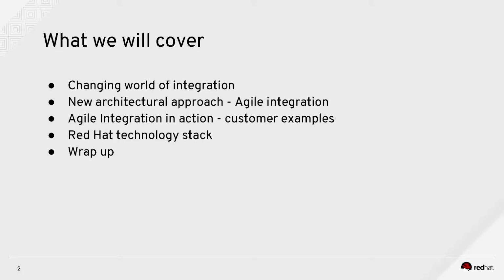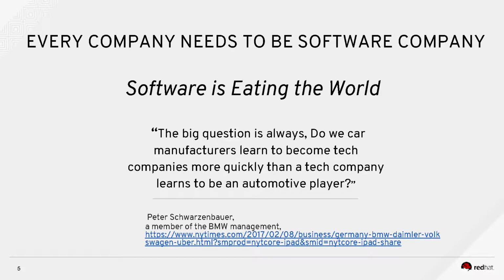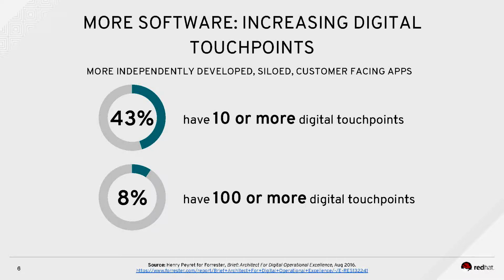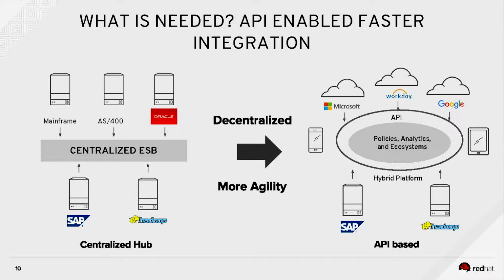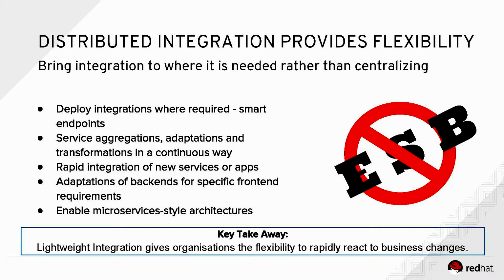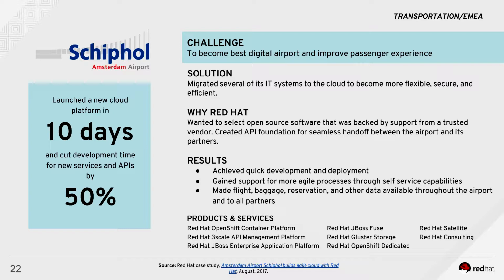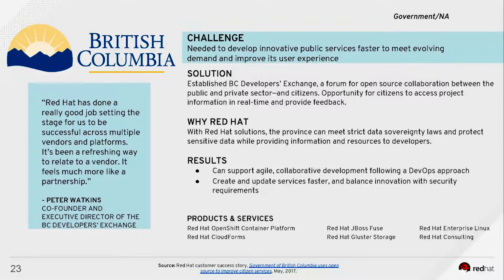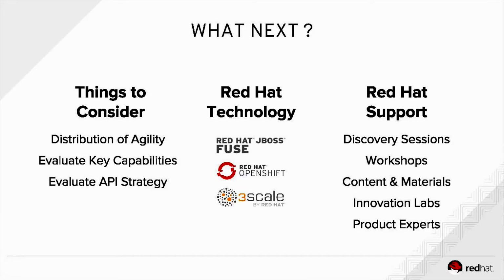3 Pillars of Modern Agile Integration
3 Pillars of Modern Agile Integration,
by Sameer Parulkar, Sr. Product Marketing Manager, Red Hat Inc.
Part of the Red Hat Day Series.